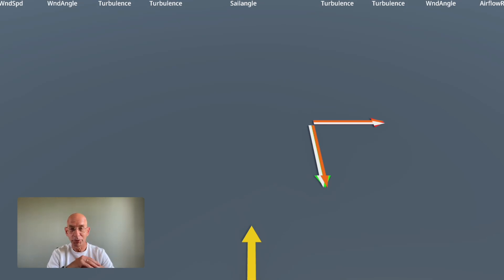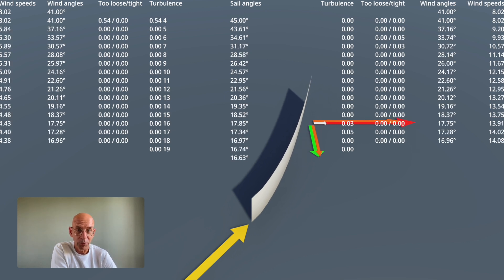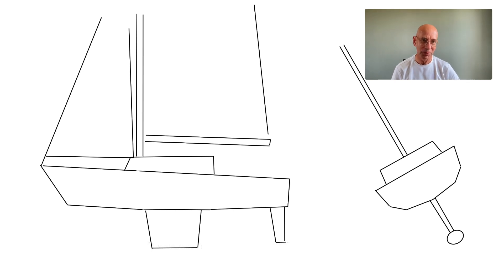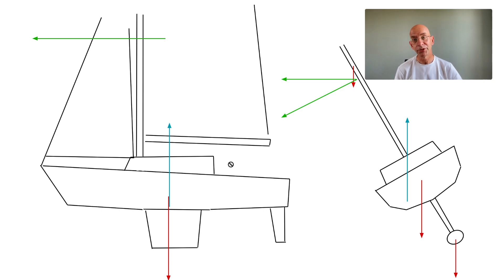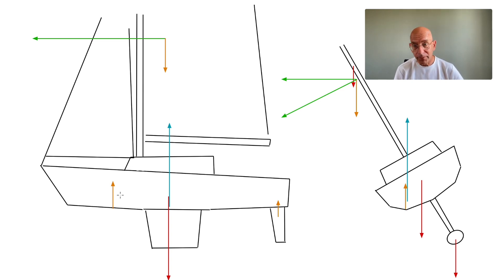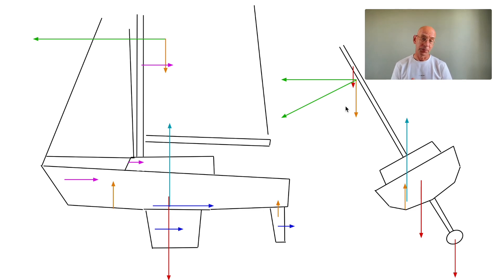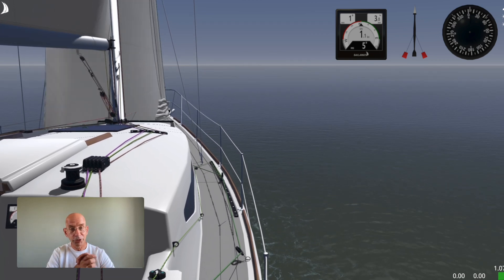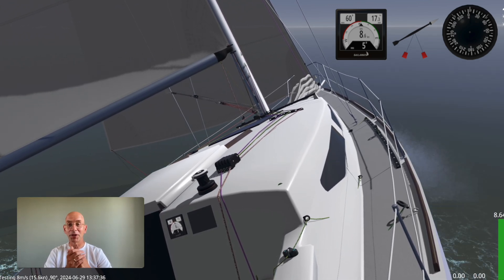Sailaway III - Behind the scenes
Explanation of the forces in the sail and on the boat